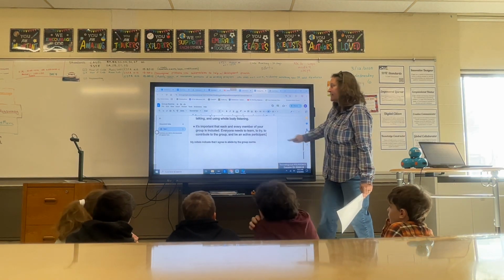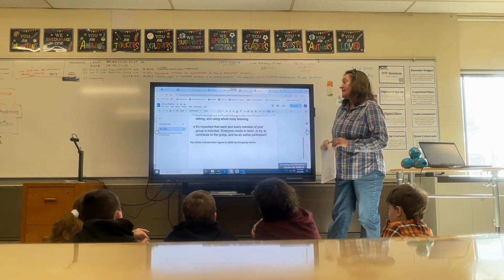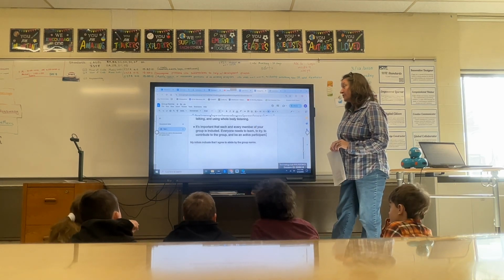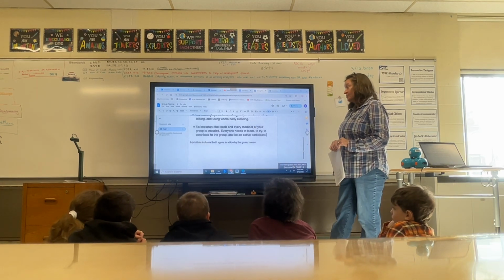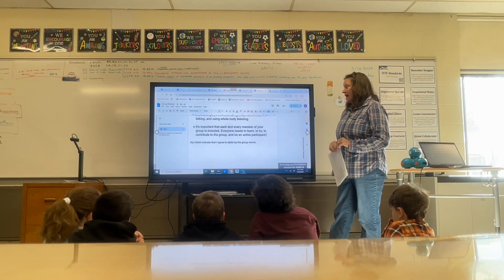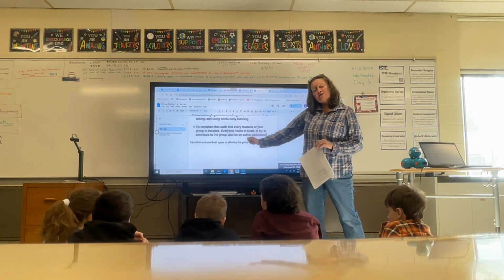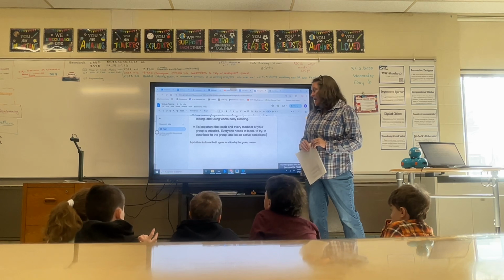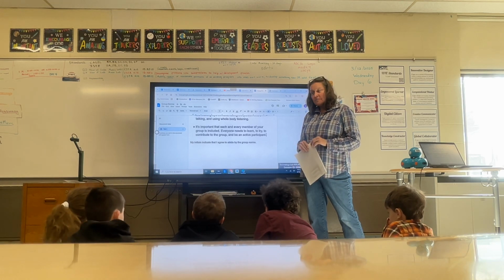Cooperative Learning and Project Based Learning Strategies Demonstration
Learning Strategies Demonstration